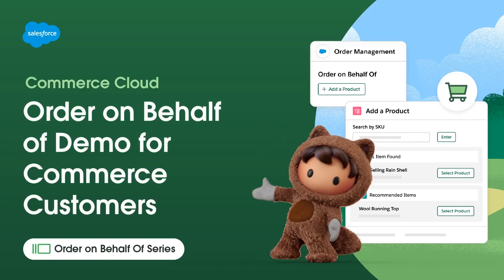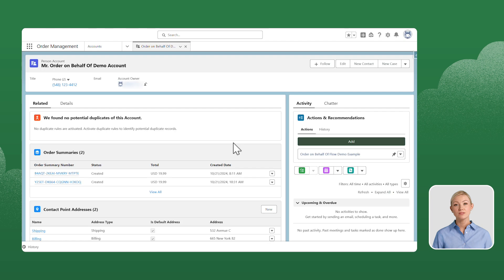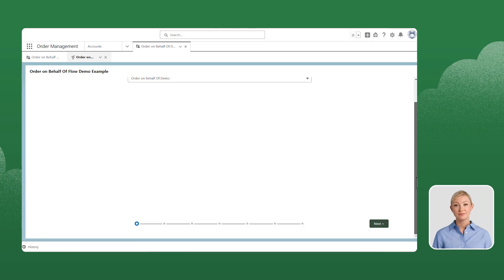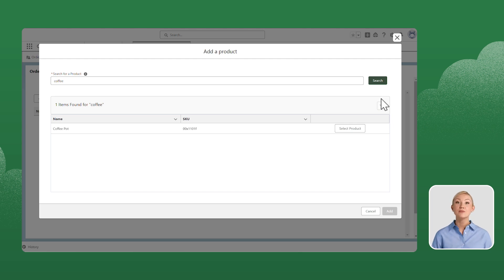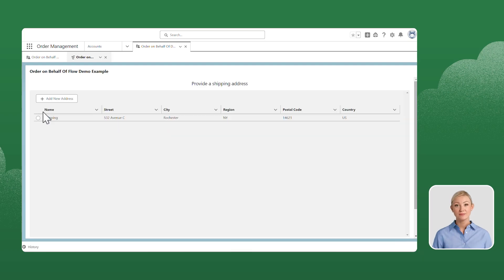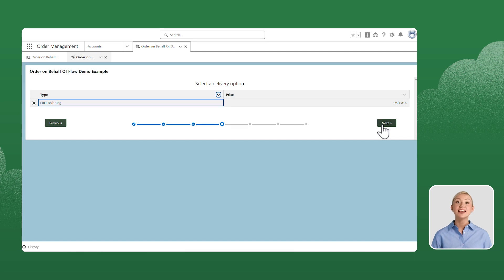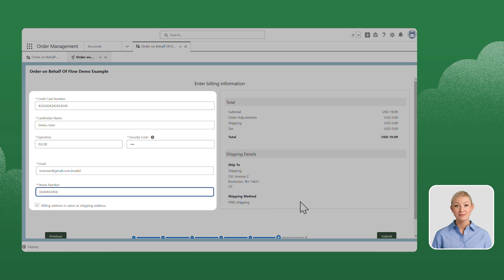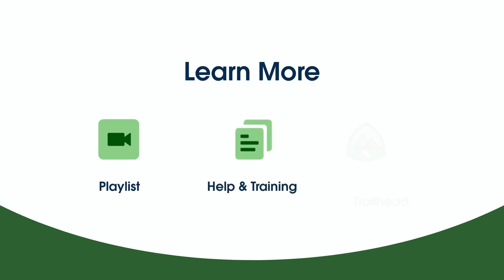Order on Behalf of (OOBO) Feature Demo for Salesforce Commerce Customers | OOBO Series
Welcome to Order on Behalf of (OOBO) Feature Demo for Salesforce Commerce Customers, part of the Salesforce Order on Behalf of (OOBO) video series.

Explore the Order on Behalf of (OOBO) demo for Salesforce Commerce customers in this step-by-step tutorial. Learn how to navigate to the Account Record page and launch the Order on Behalf of Flow from the Actions and Recommendations section. Follow the process to select a storefront, add products using keywords or SKUs, review quantities, and set the shipping address. Discover how to choose a delivery option, review order details, enter payment information, and submit the order. By the end, you’ll know how to effectively place orders on behalf of customers.